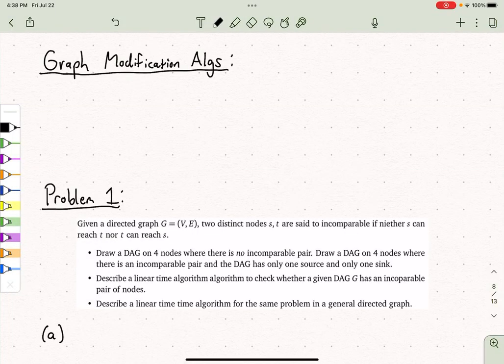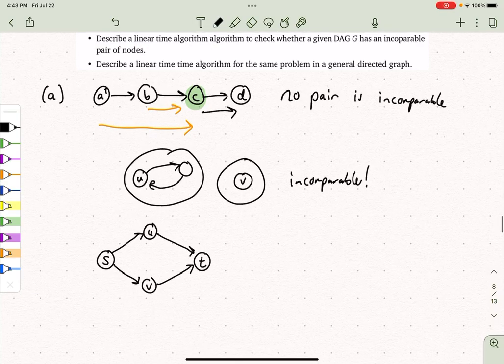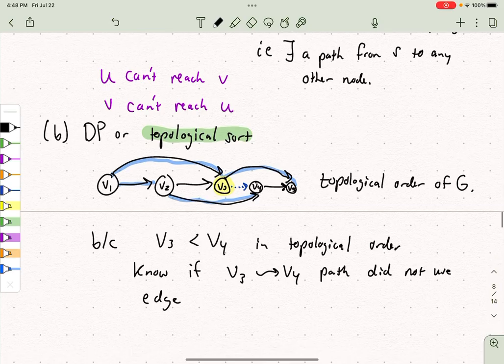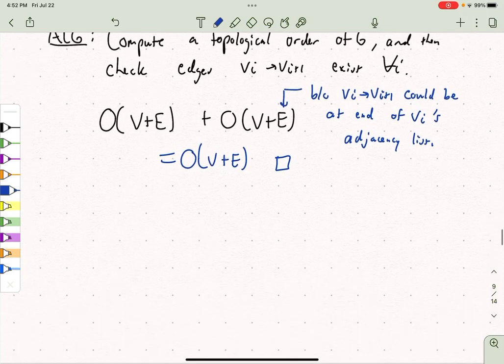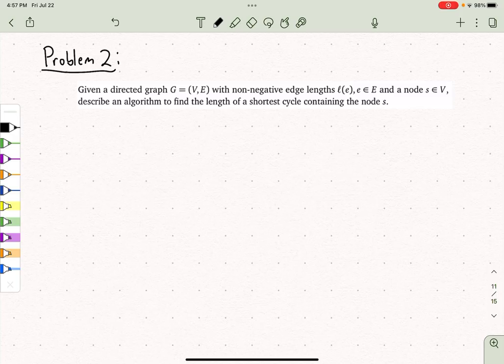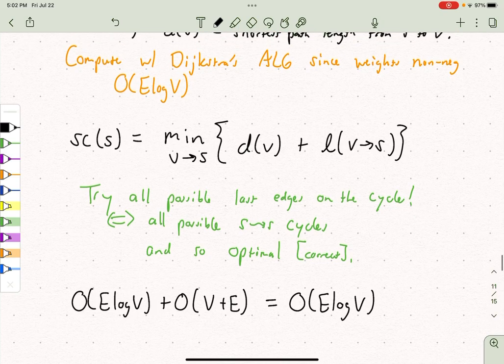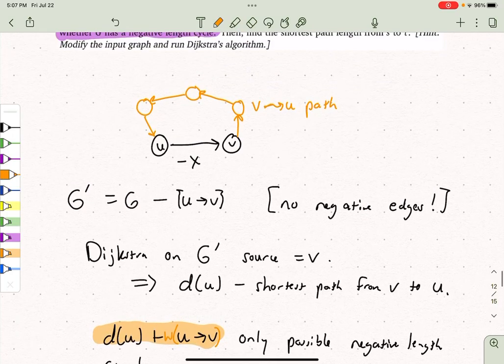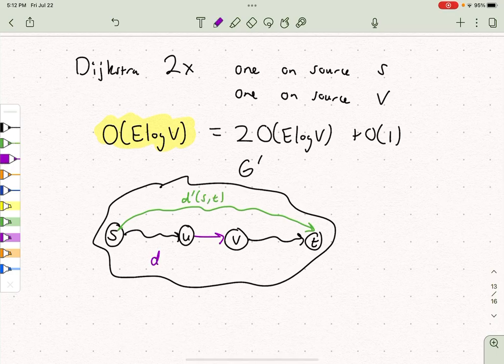(CS 577) Lecture 8c: Graph Modification Techniques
Lecture 8c from UW-Madison's Summer 2022 iteration of CS 577: Introduction to Algorithms.

This guided problem-solving lecture presented how to use graph modifications as a problem-solving technique.